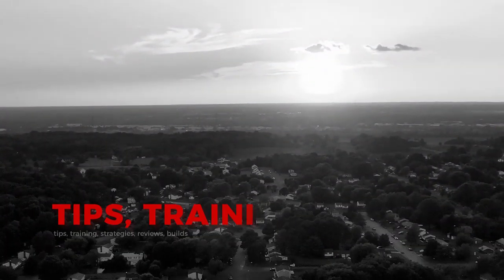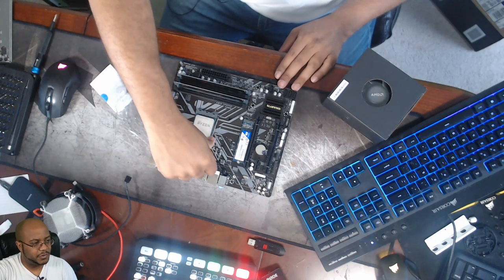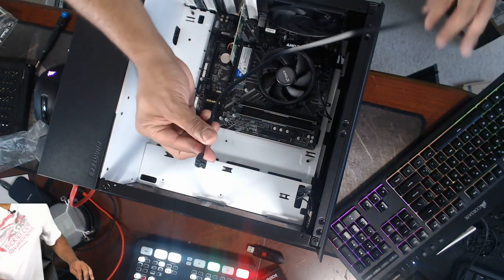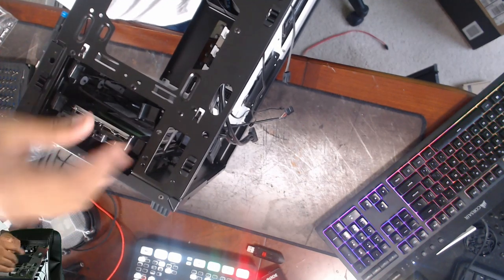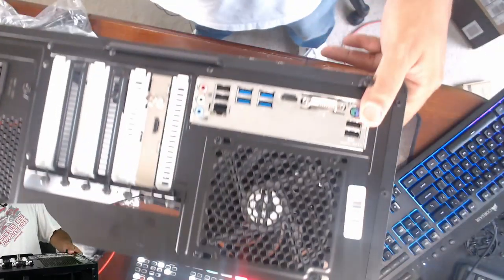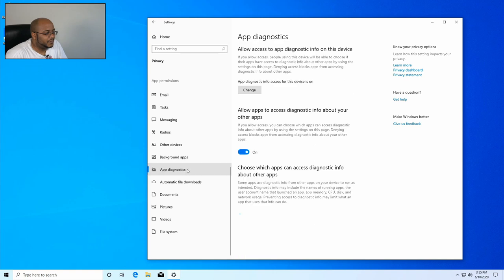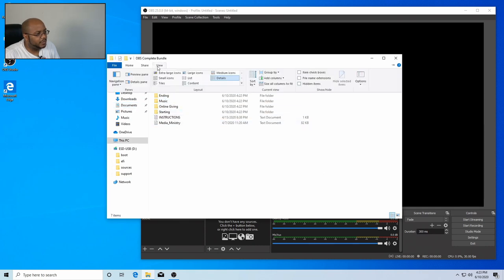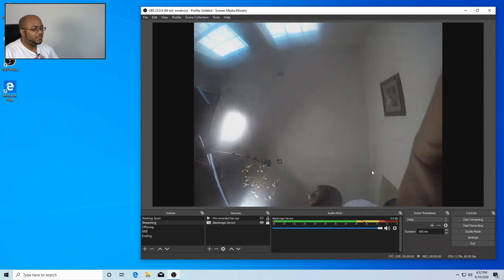COMPLETE LIVE STREAMING PC BUILD | How I build dedicated church live streaming PCs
In this video, I go through a complete live streaming PC build and setup.

== TIMESTAMPS ==
0:00 - Video Intro
0:09 - Opener
0:24 - Greeting
0:42 - Content Start
1:51 - The Parts
5:00 - Installing Memory
7:20 - Installing SSD
8:18 - Installing CPU
9:30 - Installing Cooler
11:58 - The Case
12:28 - Installing IO Shield
13:00 - Installing Motherboard
20:51 - Installing Capture Card
22:43 - Installing HDD
26:45 - Hooking Up Case Cables
32:52 - Installing Power Supply
41:28 - Cable Management
45:19 - BIOS Changes
48:21 - Installing Windows
52:03 - Configuring Windows
54:25 - Installing Chrome
55:04 - Downloading Drivers
56:04 - Installing Drivers
56:22 - Activating Windows
57:22 - Installing OBS
58:34 - Installing Capture Card Software
59:10 - Windows Power Settings
1:00:05 - Installing Graphics Card Software
1:01:00 - Upcoming Projects
1:03:44 - OBS Setup
1:04:54 - OBS Complete Bundle Setup
1:09:20 - Capture Card Setup
1:11:28 - Setup Storage Drive
1:13:13 - Final OBS Configurations
1:13:58 - Final Windows Configurations
1:14:18 - Run Windows Updates
1:14:37 - Wrap Up
1:15:15 - Outro

4-M.E. (Modern Media Ministry Made Easy) is a Facebook Group community of people in ministry just like you were we can share and grow together.